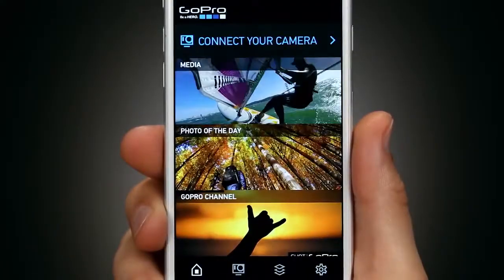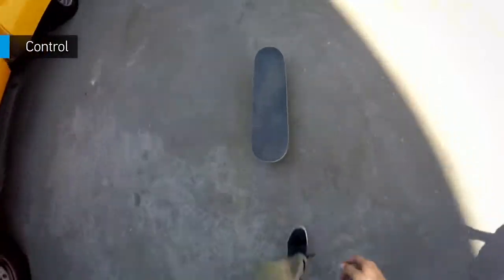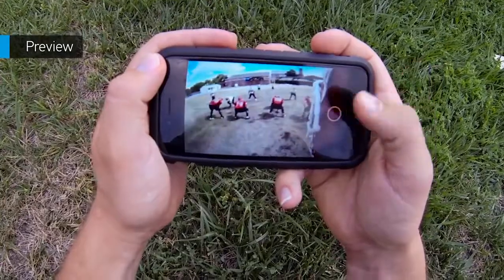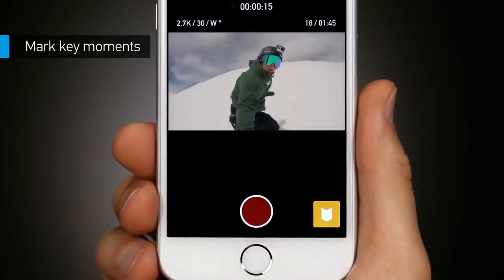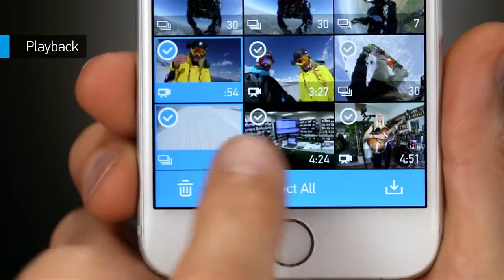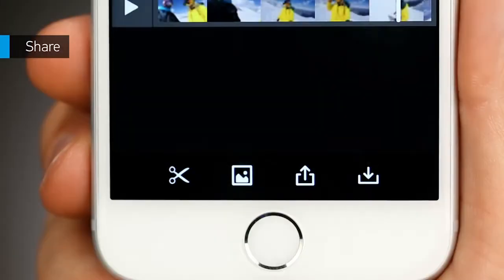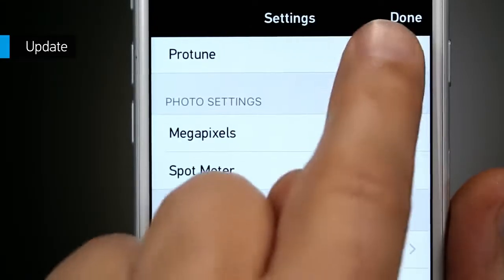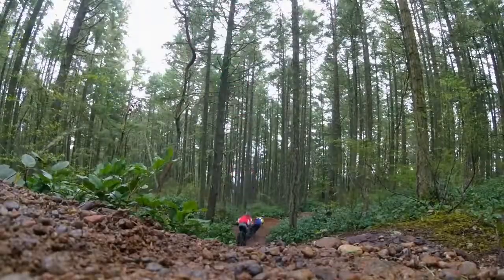GoPro App for Mobile